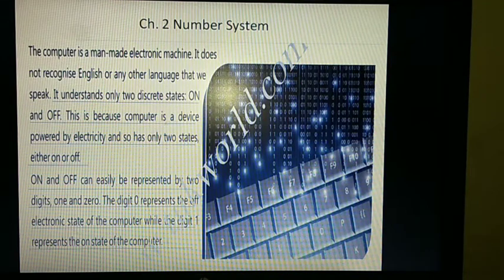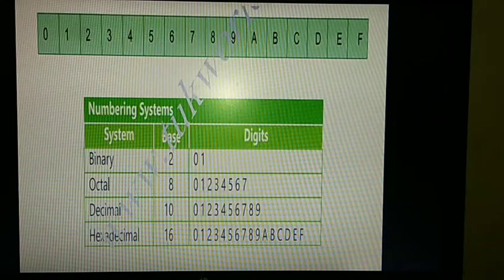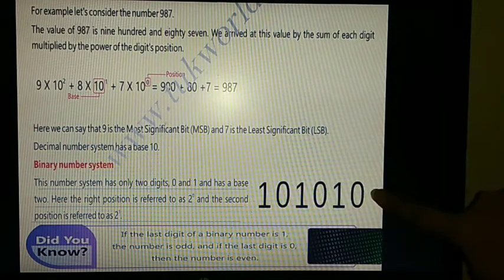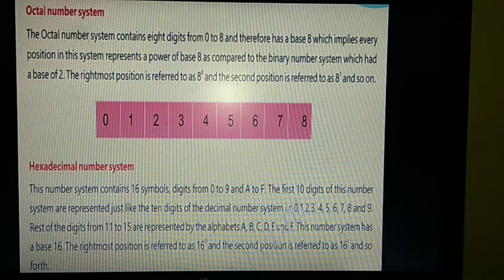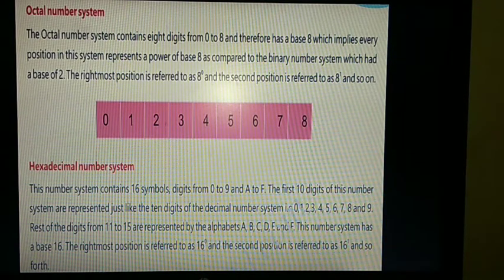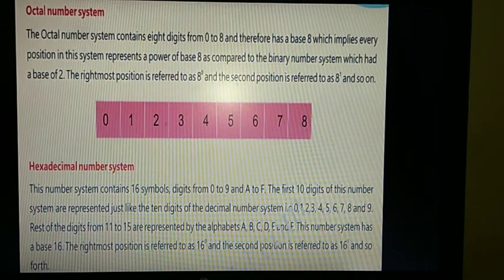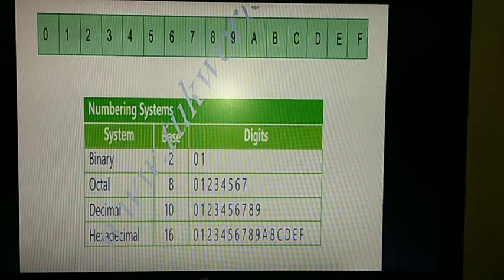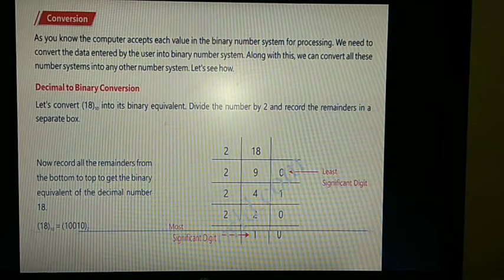ICSE Grade VII - Subject- Computer, Ch.2 NUMBER SYSTEM. By- Lohita Ma'am (Part-3).